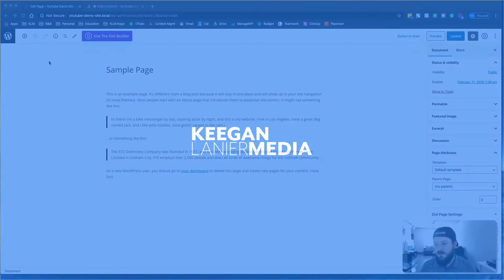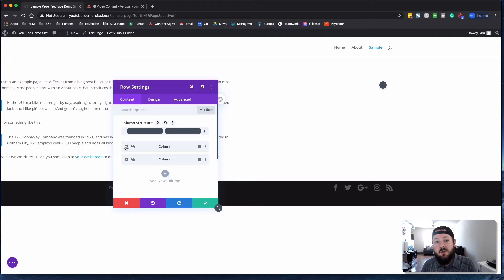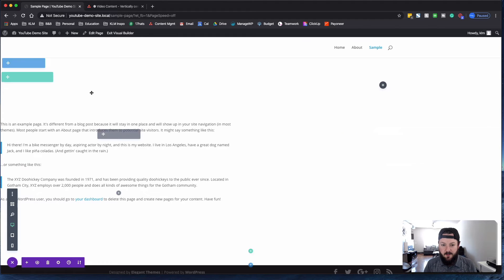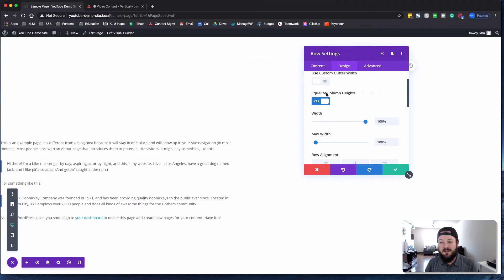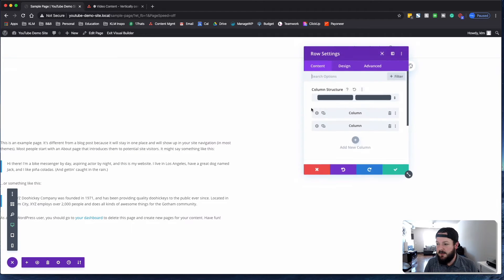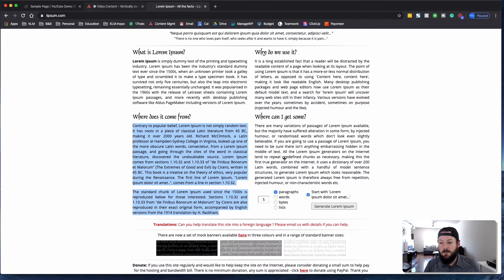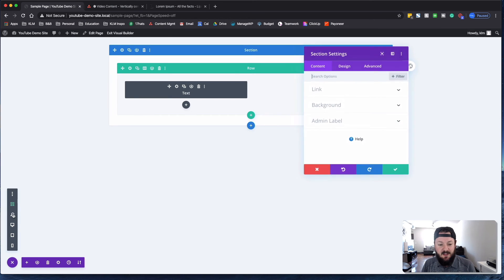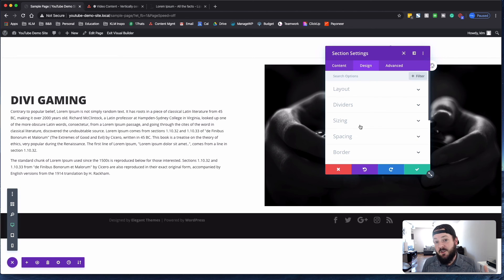Center Content Vertically using the Divi Builder and CSS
I get a ton of questions about vertically centering content. My approach has been to use Flex CSS. It's a simple and scalable way of vertically centering content.

Laptop - (2013 Macbook Pro) ➜

Sound Mixer - (Alesis MultiMix 4) ➜

Webcam - (Logitech C922) ➜